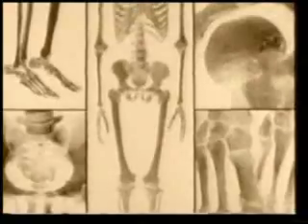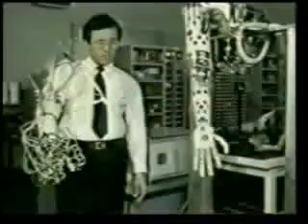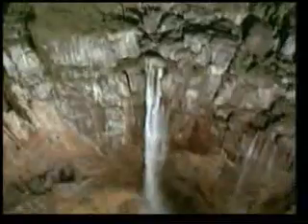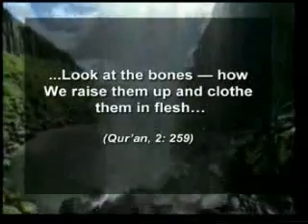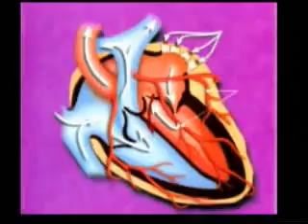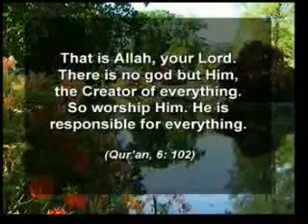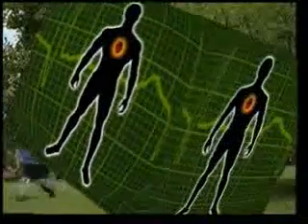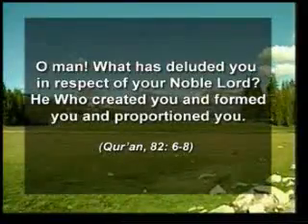115145_e68018ed-906a-4c4a-8f9f-17fcc2b02d35_3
3